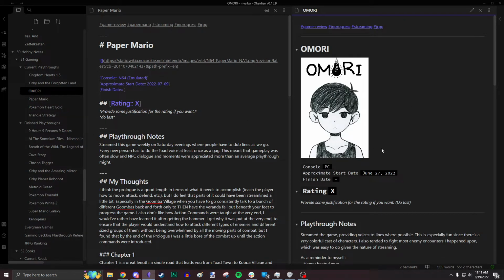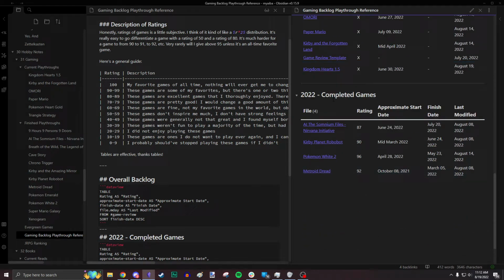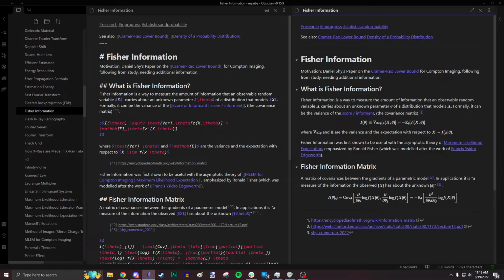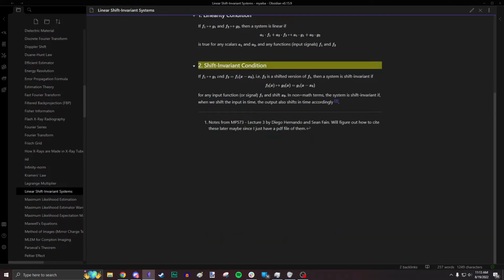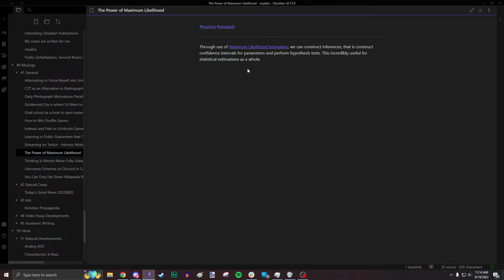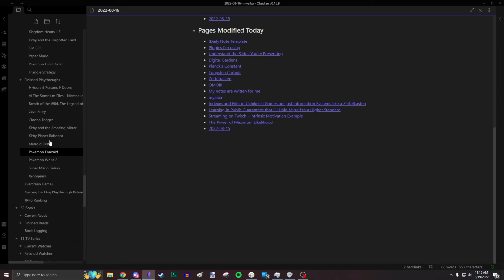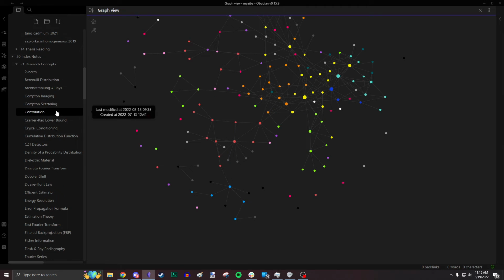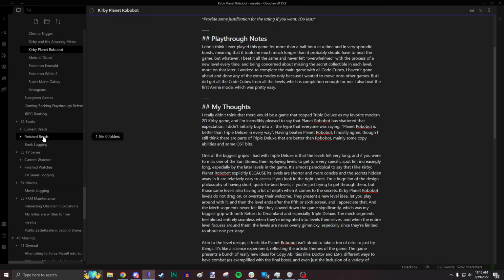Obsidian and Digital Gardens: My Usage, in Brief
I was talking about it on stream last night and I realized that visual might help, so I made this impromptu video. It's pretty neat, this app, I'd definitely recommend it if you'd like to be able to return to concepts and ideas and work towards developing them into cool developments, whether they be for work or play.

I've only been using this app for a month and a half and already it's been really helpful with developing mindfulness and creativity towards things I consume. I don't really follow a good "form of using a personal knowledge database" like a Zettelkasten or whatever. I don't want to box mywself in, that's the whole reason I'm using this app in the first place. I also don't relly use it for journaling, this is more explicitly for work and productivity, the remainder of personal reflection goes in a written note. My digital garden isn't live for public viewing yet (so can you really call it a digital garden?), if only because I don't want to pay 14 bucks a month for Obsidian Publish, and I'm too occupied with other things to figure out another way of doing things. But that said, I think it would be cool to have one up eventually.